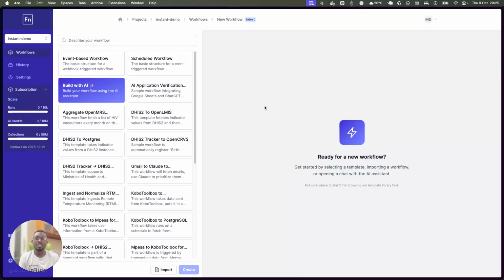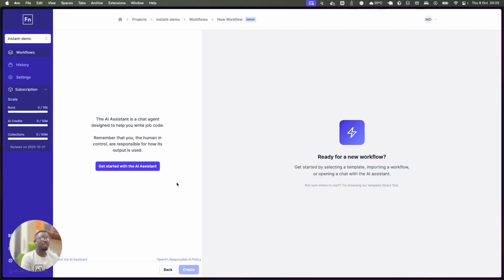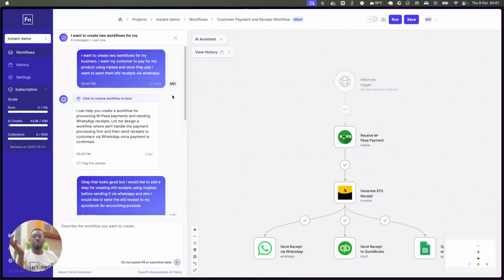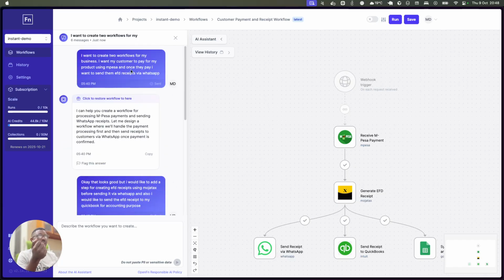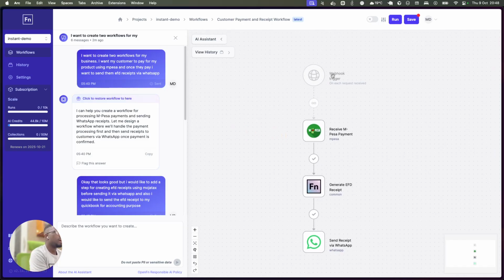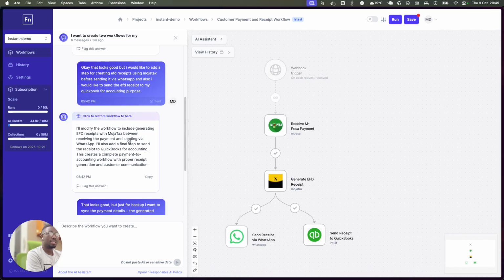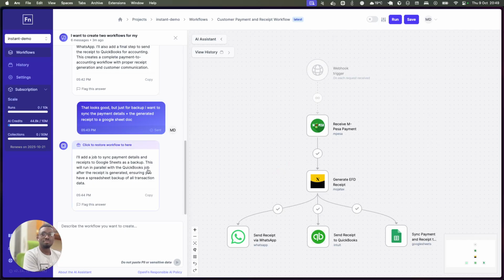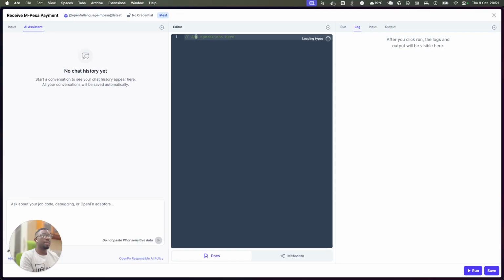Build Custom Workflows with AI Assistant | OpenFn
Create workflows in minutes using natural language prompts. OpenFn's AI Assistant helps you design payment processing, invoicing, and accounting integrations step-by-step.

In this tutorial, you'll learn how to use the AI Assistant in OpenFn to build custom workflows from scratch. Follow along as we create a real-world payment processing workflow that integrates M-Pesa, MojaTax, WhatsApp, QuickBooks, and Google Sheets.

What you'll learn:
0:00 - Getting started with AI Assistant
0:43 - Creating your first workflow with prompts
1:39 - Reviewing AI-generated workflow structure
2:17 - Refining workflows with follow-up prompts
3:10 - Editing and adding operations to workflow steps